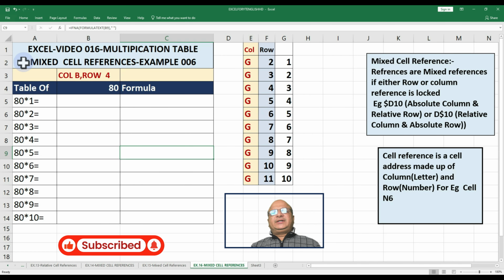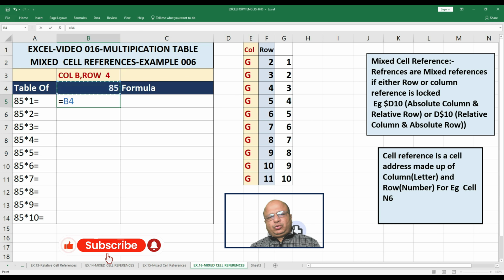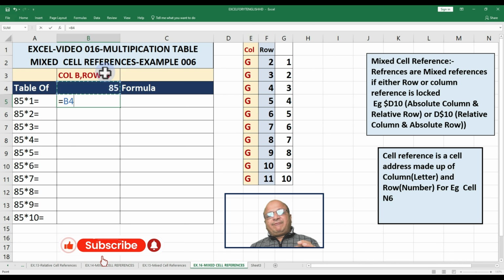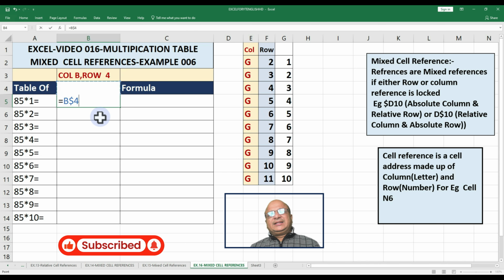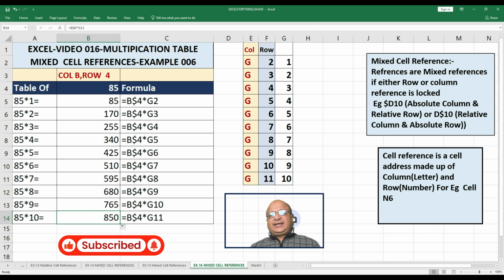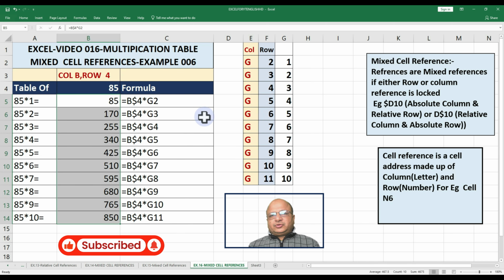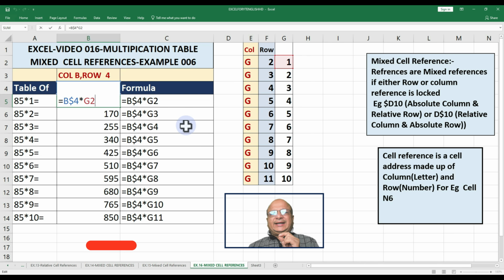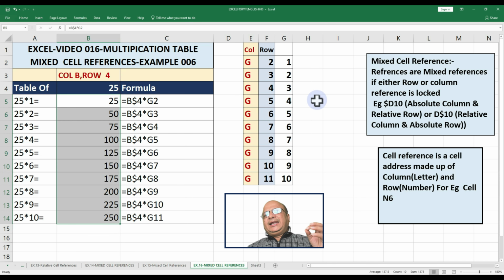EXCEL016 CELL REFERENCES EX 06 MIXED & RELATIVE CELL REFERENCES